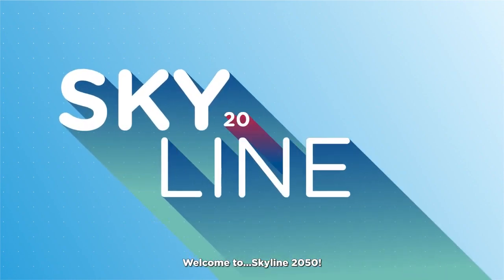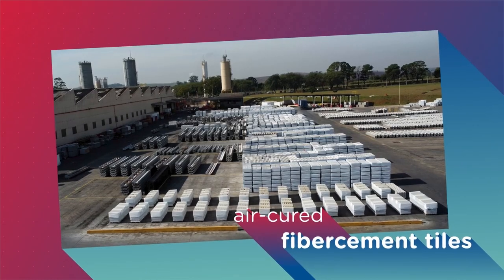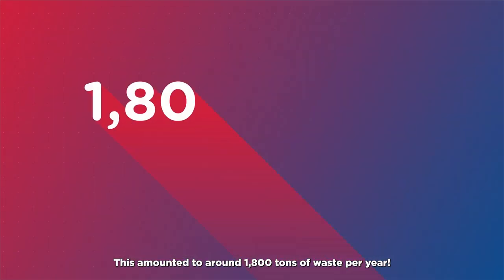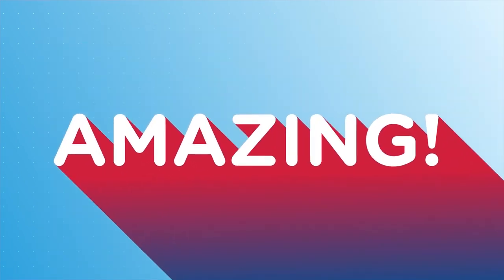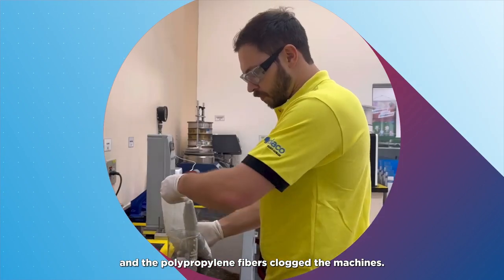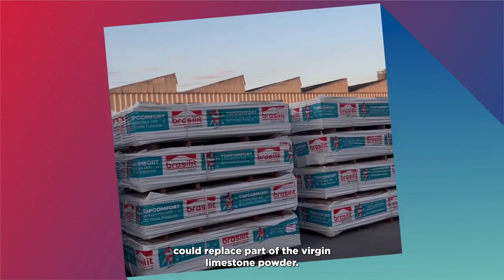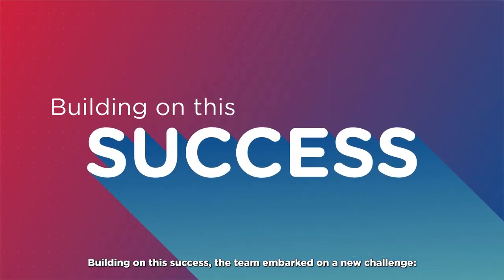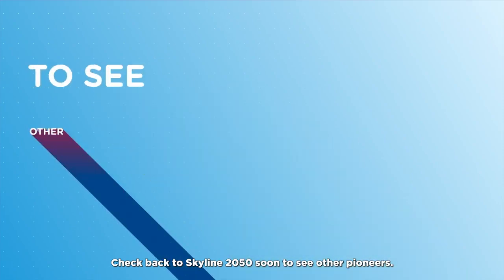Skyline 2050 - Season 3 - Ep 2: Concrete recycling in Brazil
Welcome to the Brasilit site in Capivari, Brazil. Here, fibro-cement slabs are produced for roof construction. Except for defective slabs, which were sent to landfill. So Isabella and Pamela's team sought - and found! - a solution to reuse the used slabs and reduce their carbon emissions and use of raw materials at the same time.